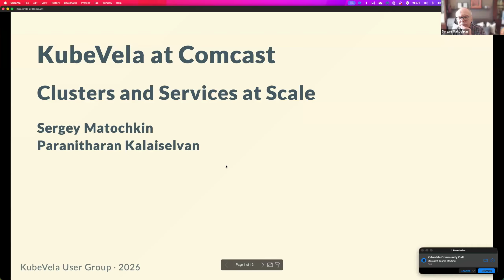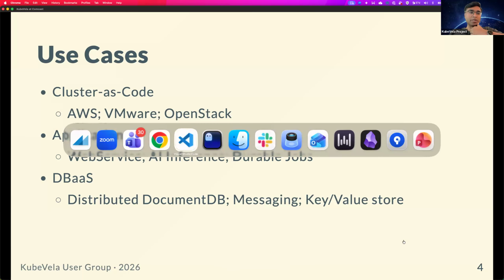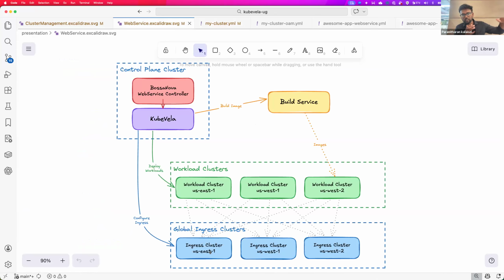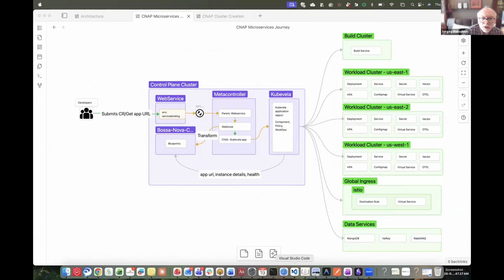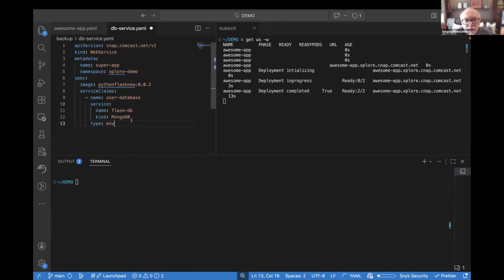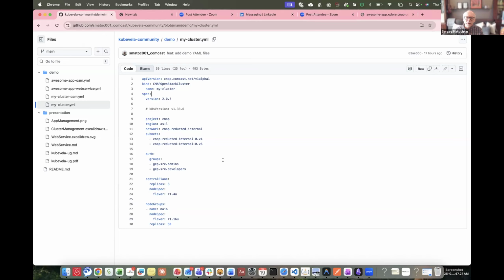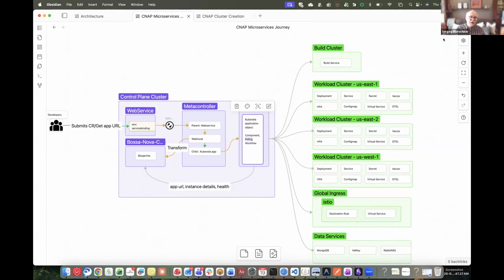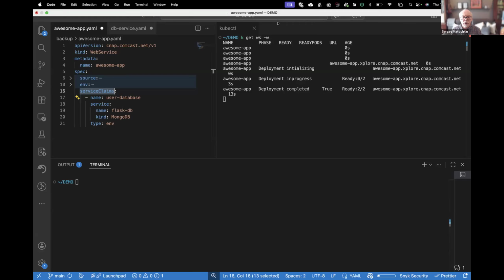Kubevela Community Meeting 20260219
Listen to how Comcast uses Kubevela to run their of apps across multiple clusters